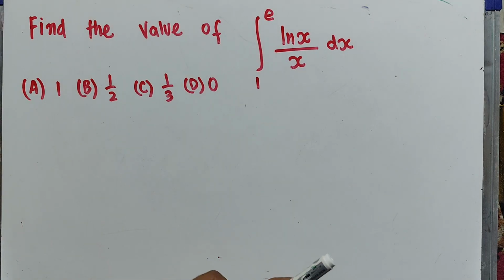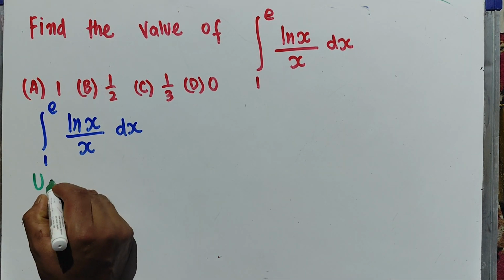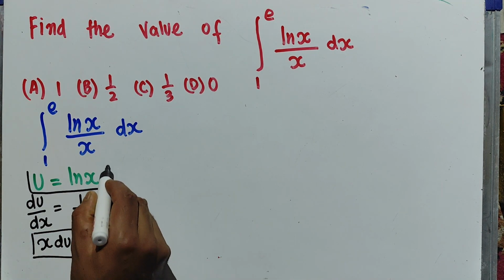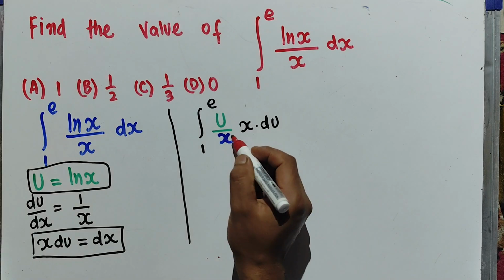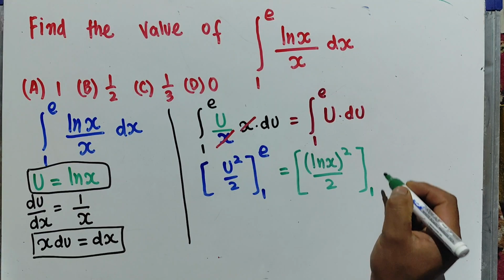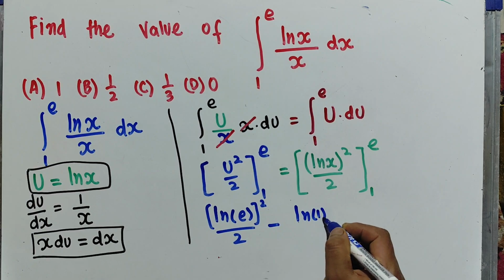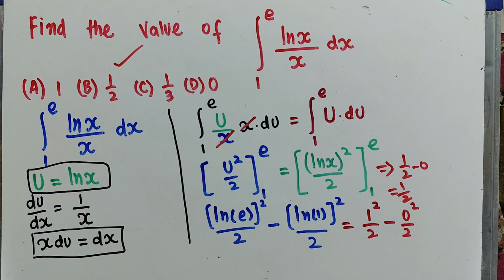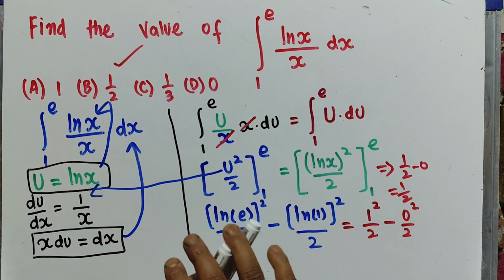definite integral of lnx/x from 1 to e